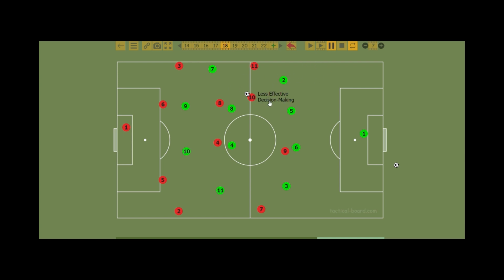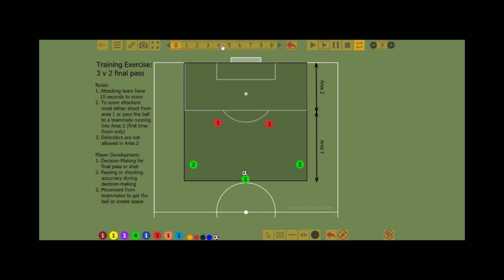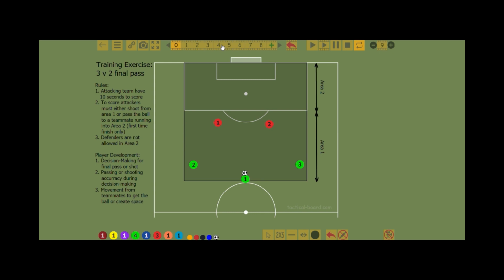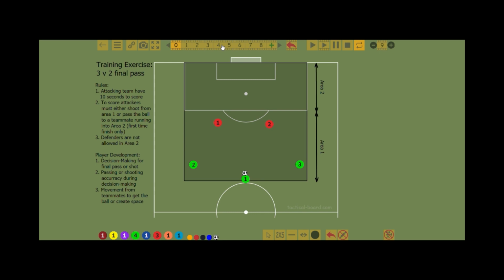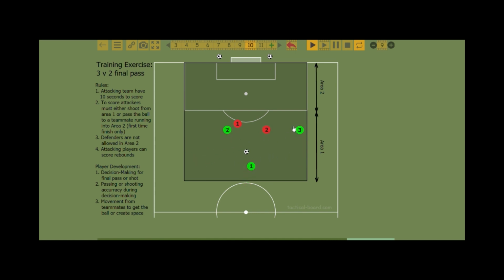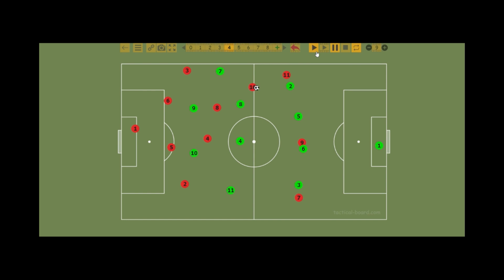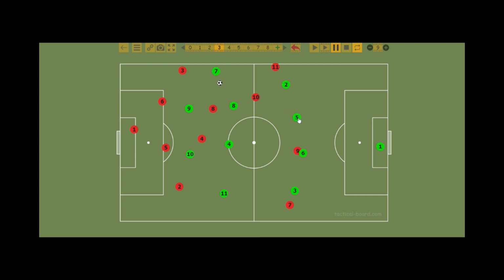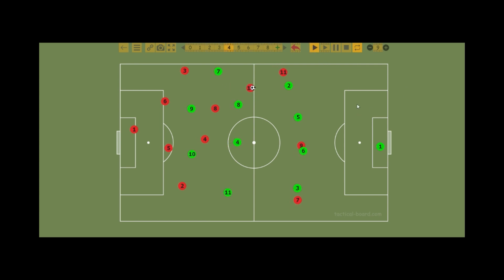Improving Player Development - Football Training Drills to Create a Player that Wins you the Game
Welcome to The Big Footballers Brain.

Do you want your players to reach their full potential or are you a player wishing they had the right strategy to unlock their full potential? Player development is a very underrated area of football and most coaches focus on tactical analysis of the team and forget to apply it to their players. Klopp is a great example of this when he first joined Liverpool stating that he wanted to work on the team opposed to buying players in to solve the problems he had at the club.

This video will enable coaches and players to understand the first layers of what is required to develop a player into their fullest potential.